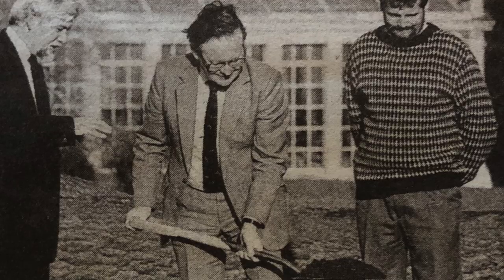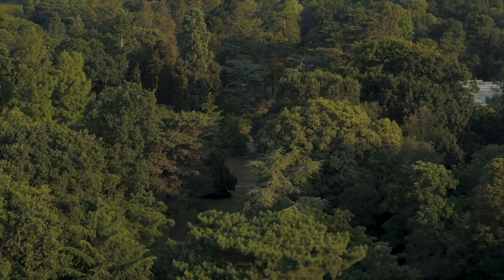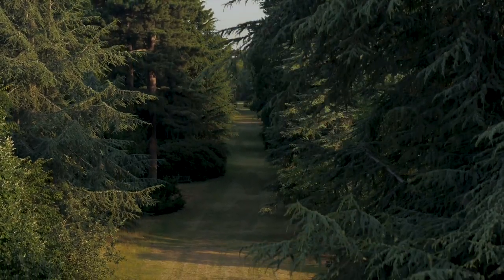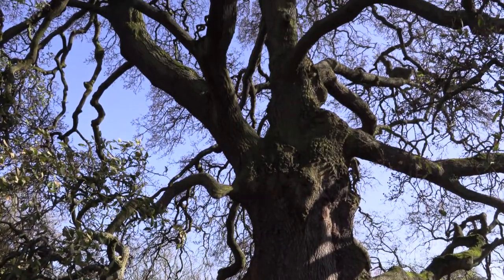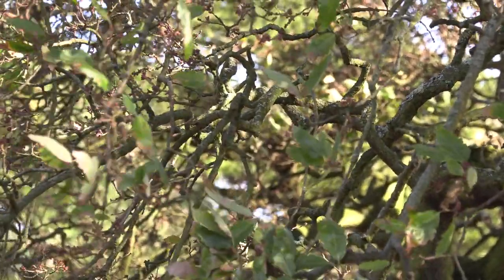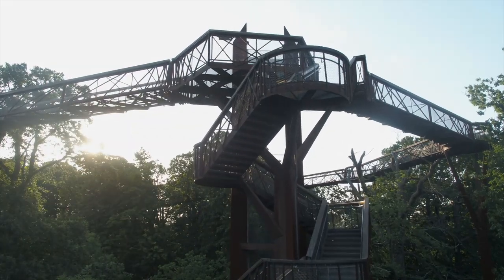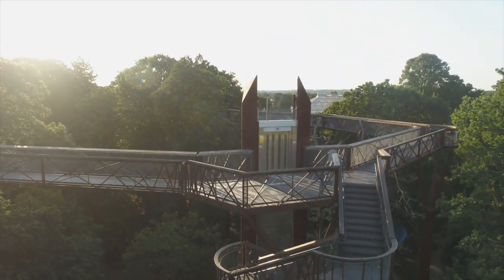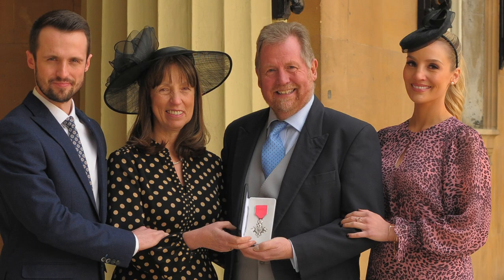Our People: Tony Kirkham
After 40 years at Kew Gardens Tony Kirkham is still raring to go.

He talks about his love for trees, the highs and lows of his time at Kew and what it was like to win an MBE for his services.